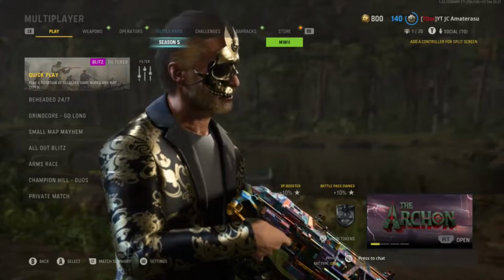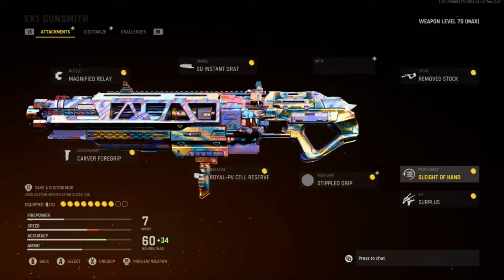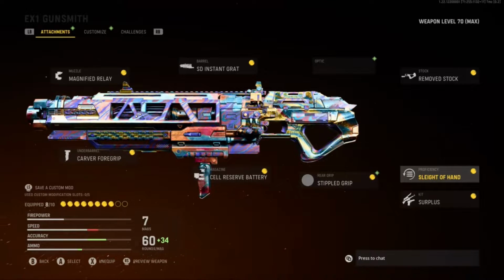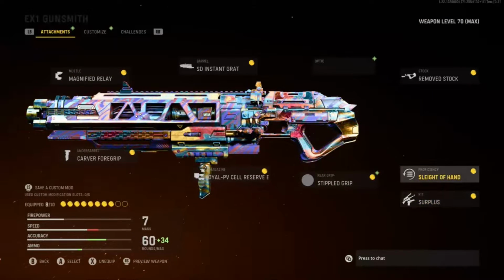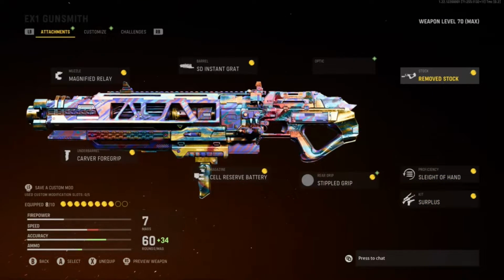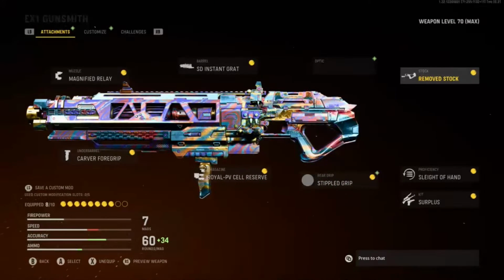Call of Duty: Vanguard - New EX1 Best Class Setup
This New EX1 Is The First Energy Rifle To Come Out In Vanguard, The Accuracy On This Gun Is Exactly Like A Laser It Doesn't Miss And You Have Infinite Rounds Because Its A Energy Rifle, Ill Be Making A Bunch Of Class Setups For This Gun.